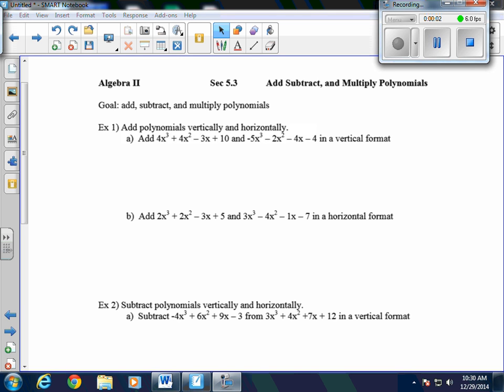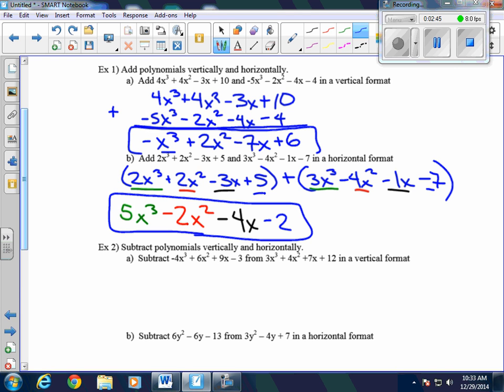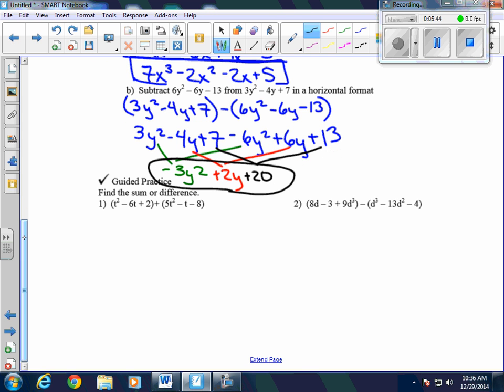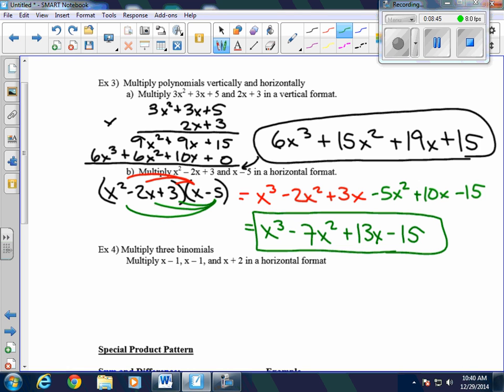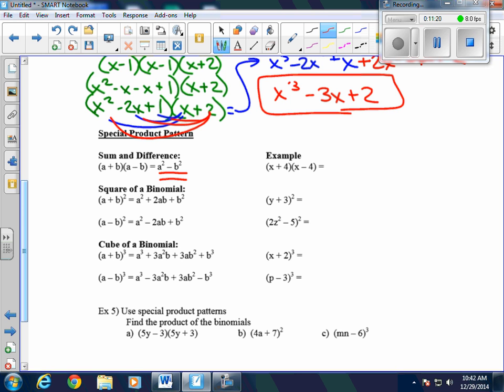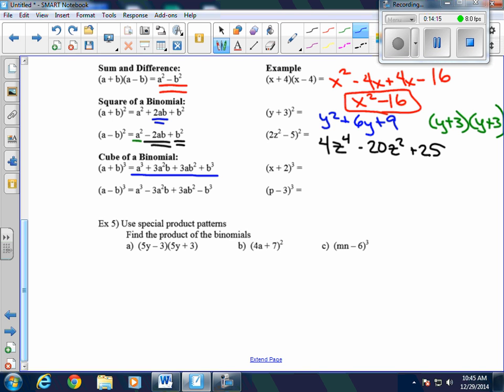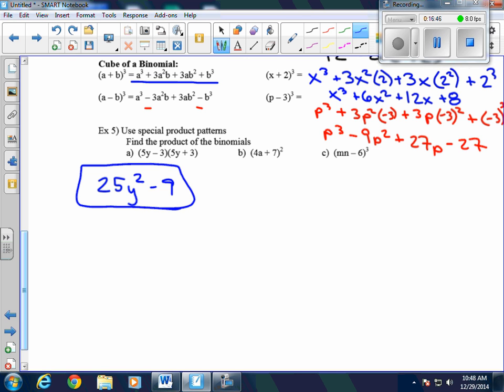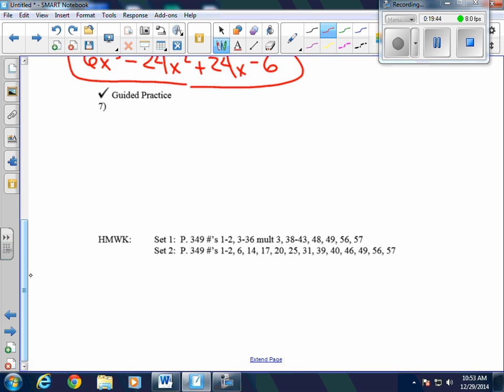Algebra 2 (Sec 5.3)